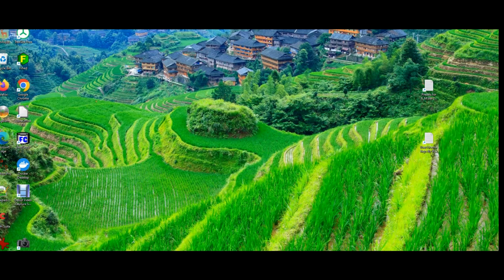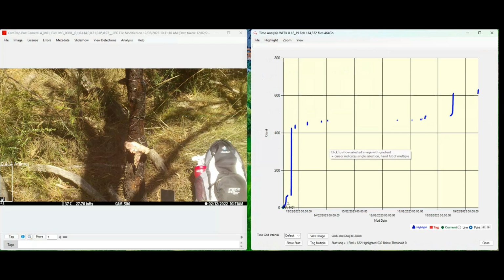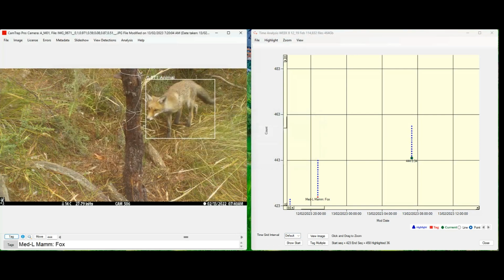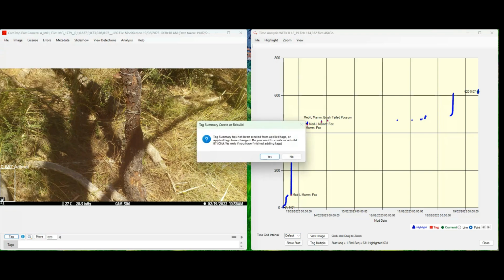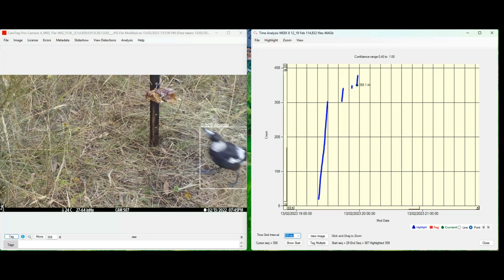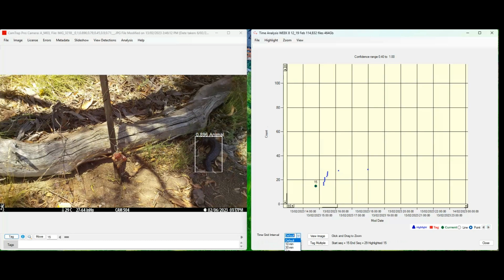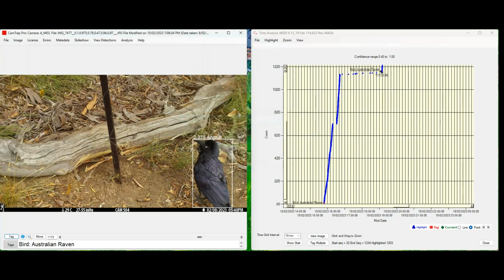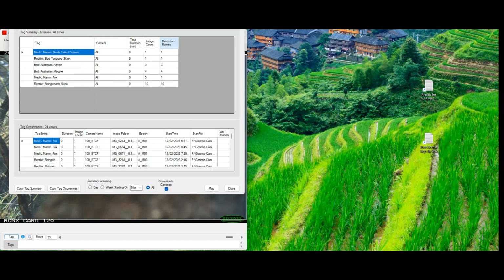Setting Up CamTrap Pro and Tagging Images from Multiple Cameras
Walkthrough of licensing, adding preset tags to choose from, loading data, applying machine vision results, selecting only images with detections, adding tags and creating a tag summary. Made with CamTrap Pro v 3.2.172